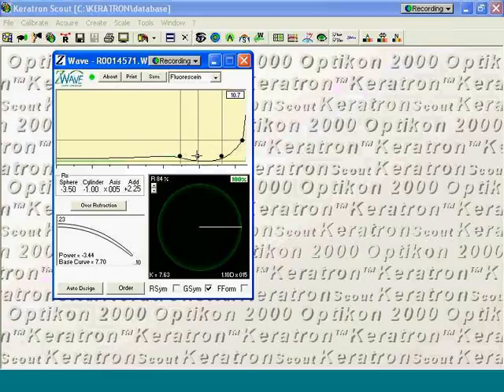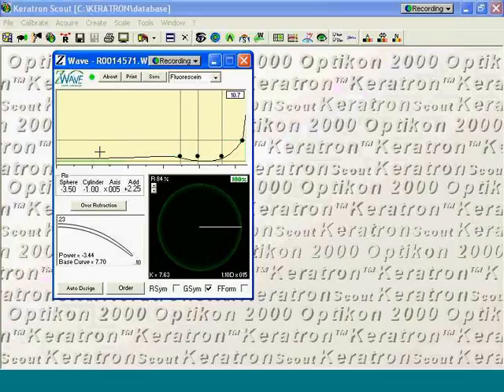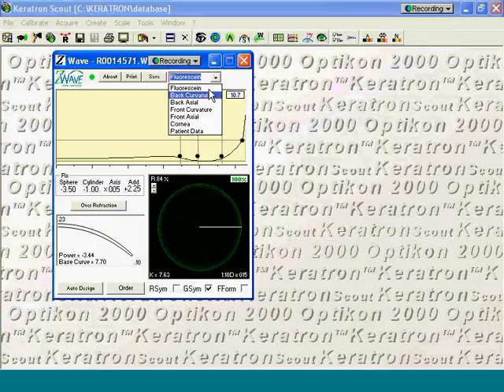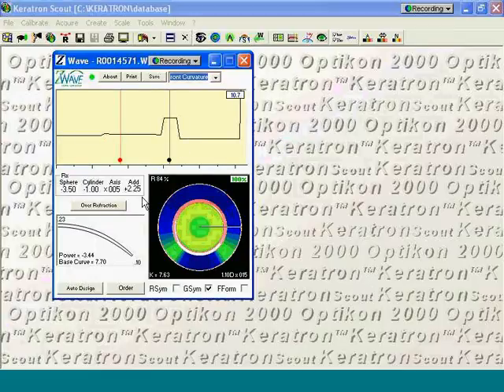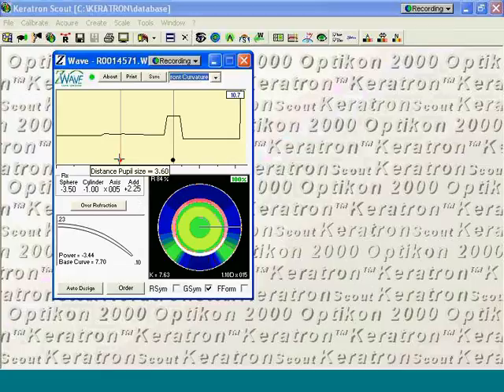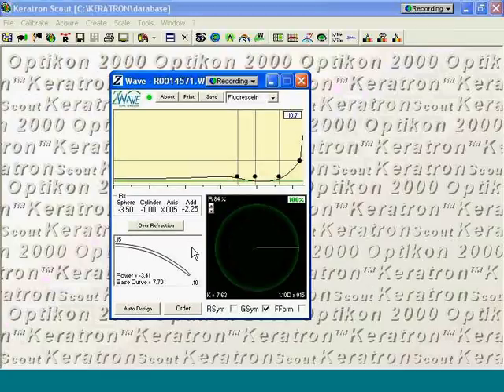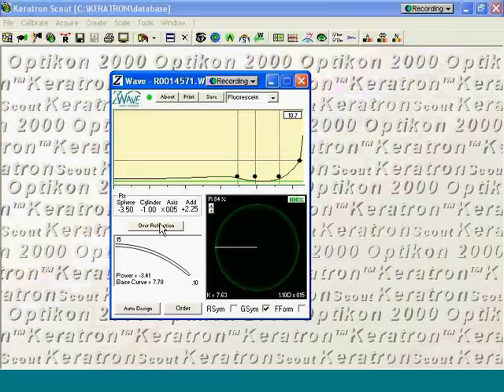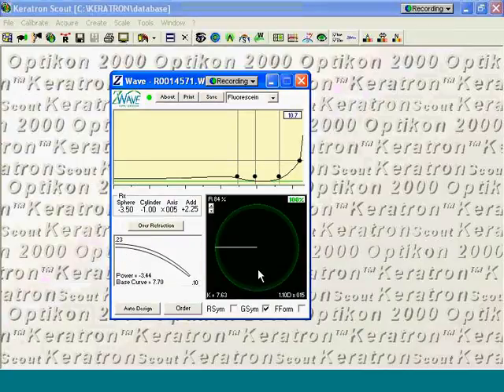ZWave Design Control Points الدكتور حميدو